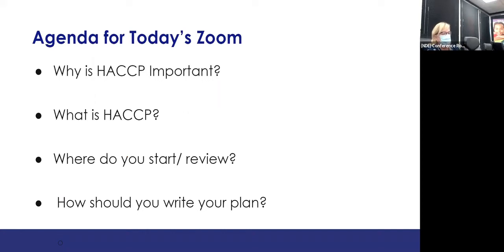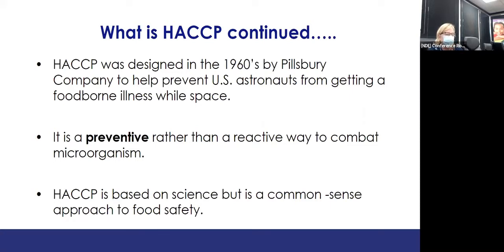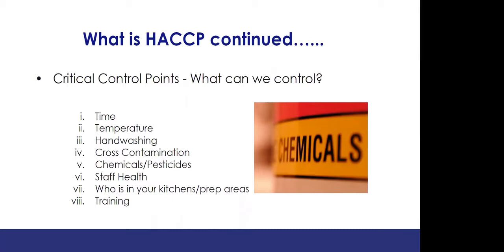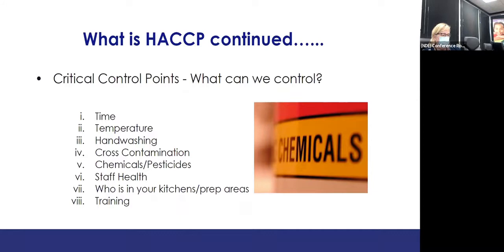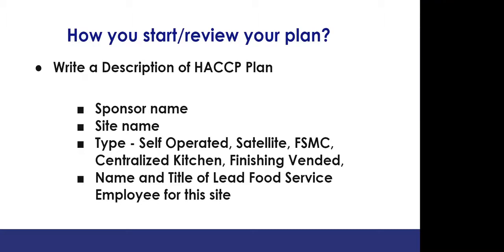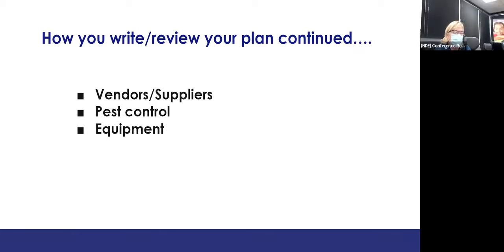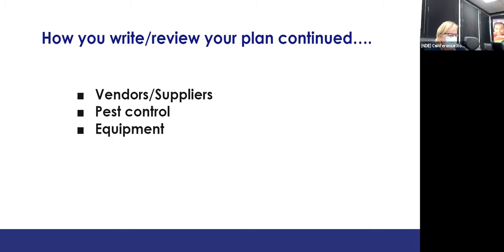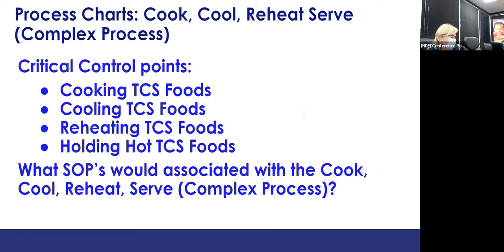Hazard Analysis and Critical Control Point (HAACP) Training Pt. 1 -07/30/2020